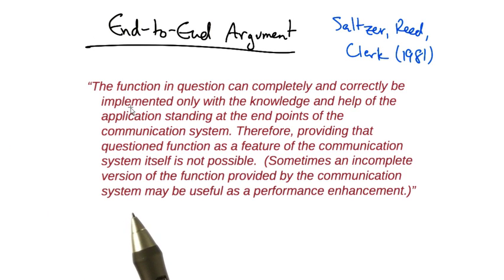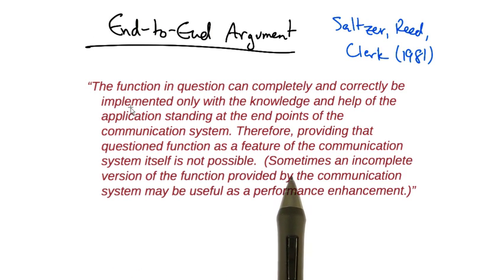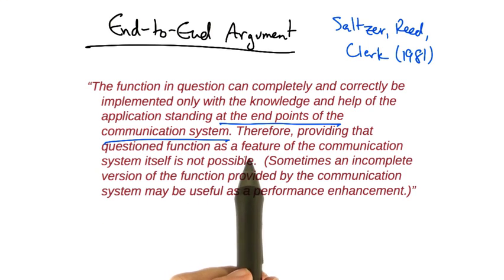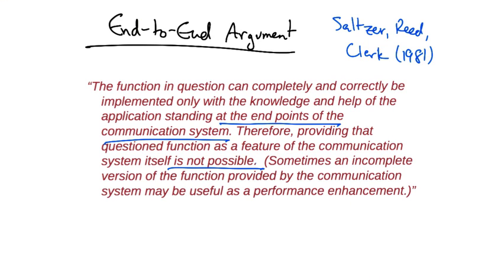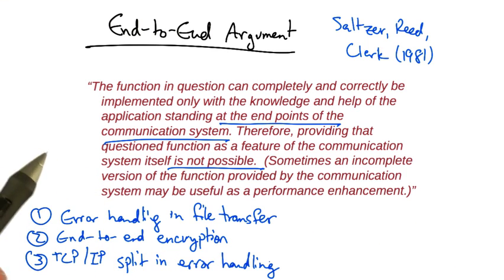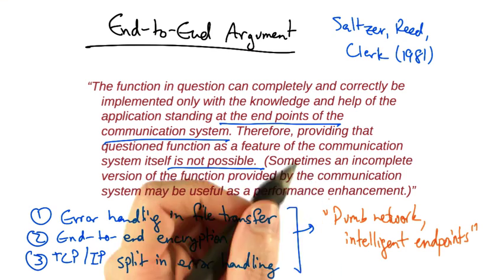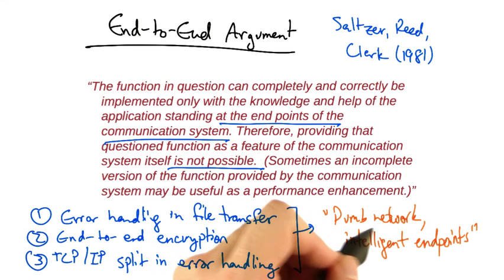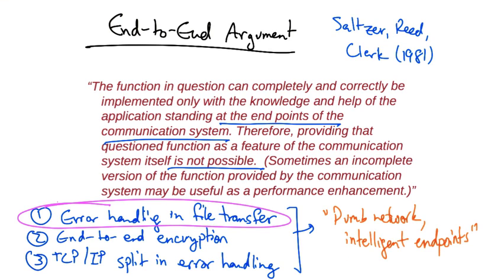16 End to End Argument